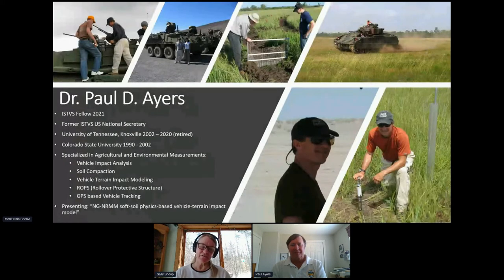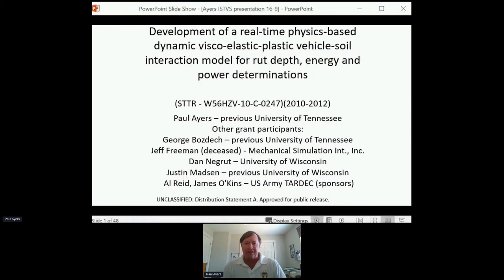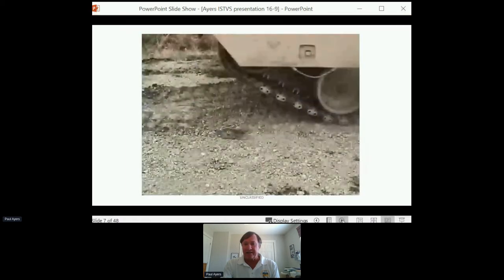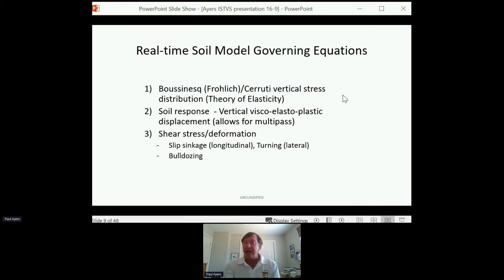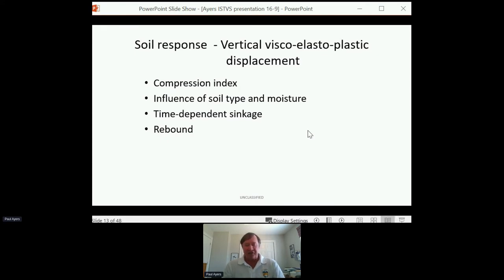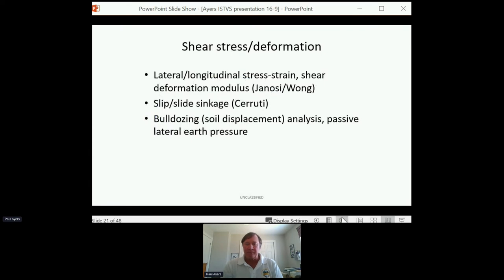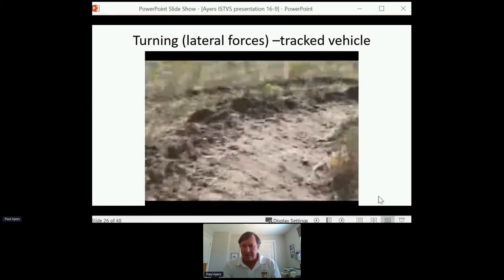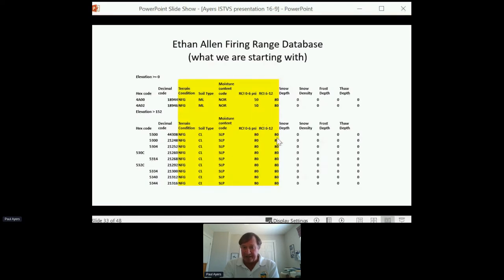Dr. Paul Ayers | Physics-Based Vehicle-Terrain Interaction Models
Welcome to the ISTVS Digital Event Series — terramechanics bites by established researchers and informal student-led research seminars.

Dr. Paul Ayers | ISTVS Fellow

Development of a physics-based dynamic visco-elastic vehicle-soil interaction model for rut depth, energy, and power determinations
February 09 | Terramechanics Bite

The Next Generation NATO Reference Mobility Model (NG-NRMM) provides an opportunity for utilization of physics-based Vehicle Terrain Interaction models. This presentation provides the framework for possible vehicle-soil interaction components to assist model development. The physics-based components include tire placement, surface loading, stress distribution, time-dependent soil compression (multi-pass), preconsolidation stresses, soil rebound, lateral displacement, slip sinkage, soil bulldozing.  By summing soil force and displacements, and utilizing time components, soil mobility energy and power can be determined.

Dr. Paul Ayers is a Biosystems Engineering Professor Emeritus at the University of Tennessee. He has been evaluating vehicle movement patterns and terrain impacts of military vehicles since 1990. Some of his studies include the development of a vehicle terrain impact model, and analyzing and modeling the influence of speed, turning and soil conditions on terrain impacts for tracked and wheeled vehicles, including multi-pass. Dr. Ayers has used GPS to determine military vehicle movement patterns and georeferenced site-specific vehicle impacts (vegetation removal and rutting) at multiple military installations. He demonstrated the use of GPS-based vehicle tracking to identify new off-road trail development and the column movement of vehicle platoons. From 2015 to 2020, he was the United States Secretary for the ISTVS and was recently named ISTVS Fellow.

ISTVS Digital Event Series
Terramechanics bites by established researchers and informal student-led research seminars.

International Society for Terrain-Vehicle Systems :: since 1962
The mission of the ISTVS is to advance the knowledge of terrain-vehicle systems for improvements in engineering practice and for innovation. Since 1962.